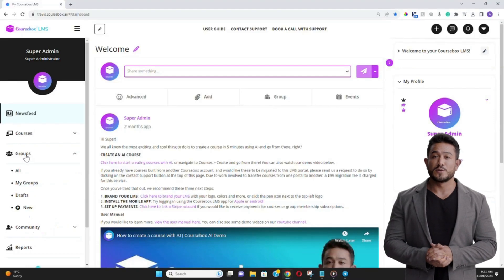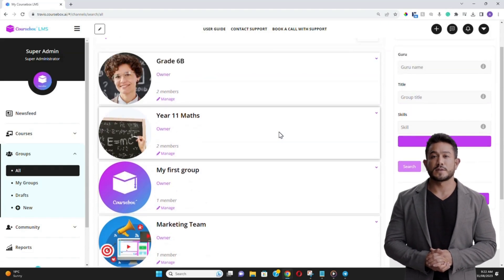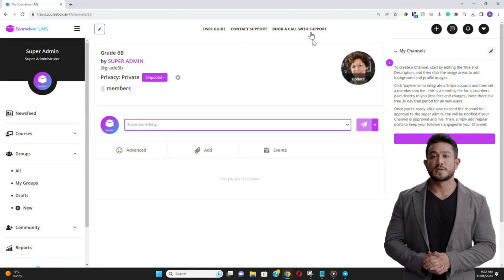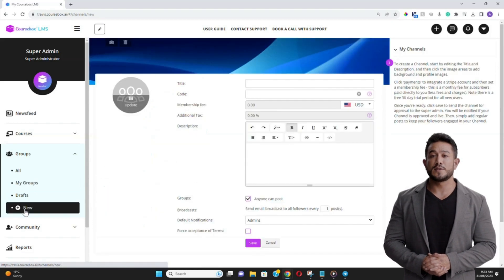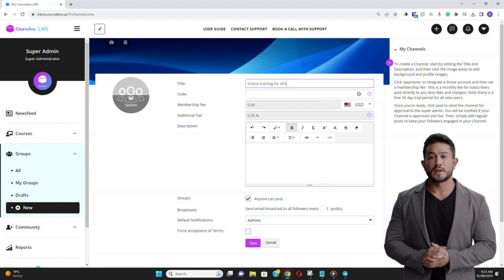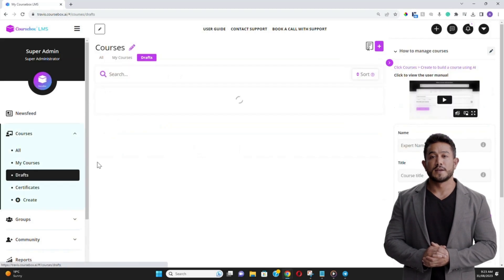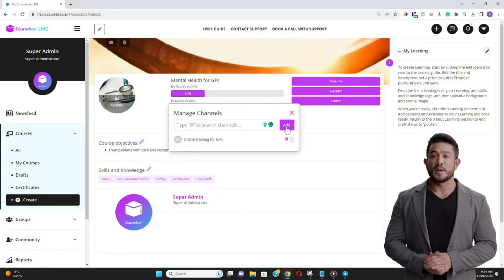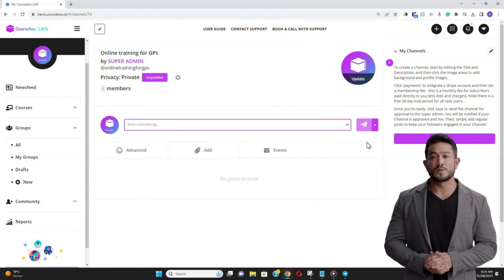Setting up Groups in Coursebox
Learn how to set up groups (also known as channels) in Coursebox